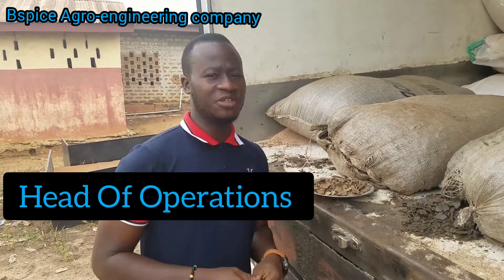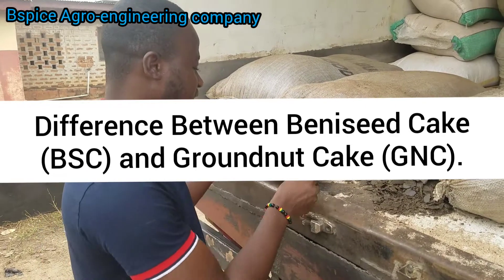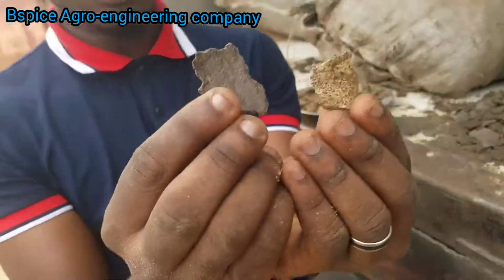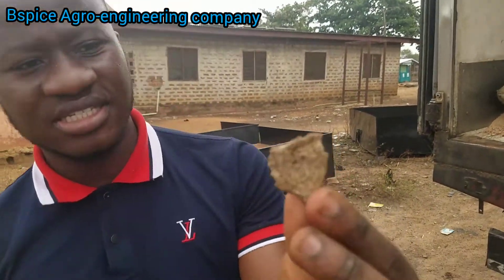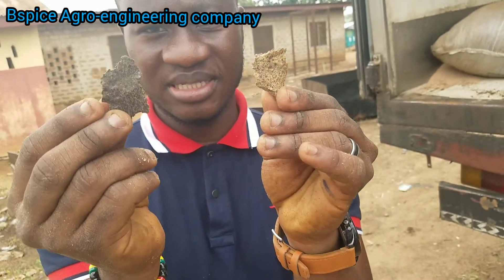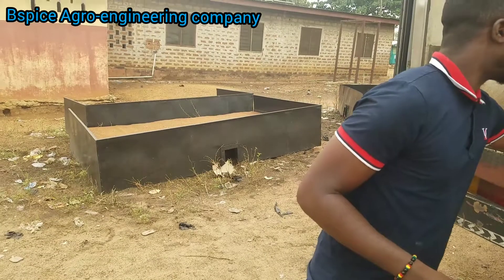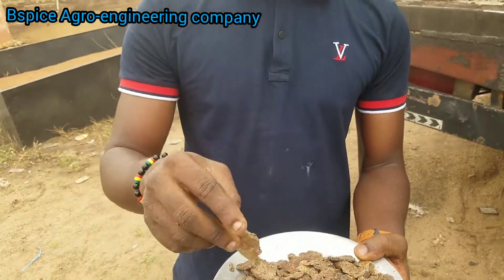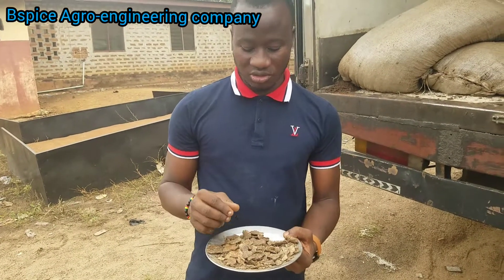Which is Better Fish Feed ingredient; Beniseed Cake (BSC) or Groundnut Cake (GNC)?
This is a brief video from Bspice Agro-engineering company on the difference, importance and nutritional information of Beniseedcake and groundnut cake in Fish feed production.
Thank you once again for making us your preferred choice for Locally FABRICATED Extruder machine and complete fish feed production line.

1, office bus stop, shasha-moniya road,shasha, Ibadan